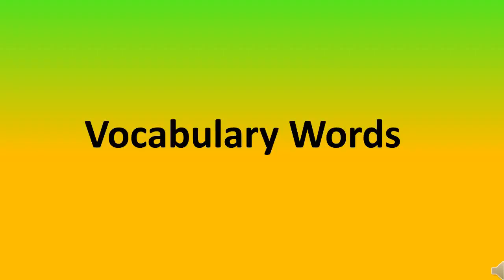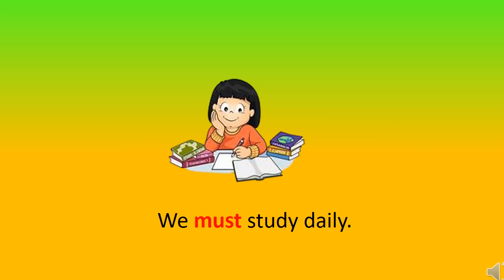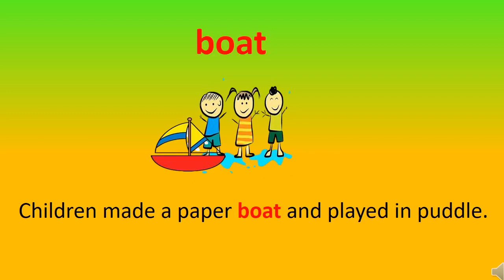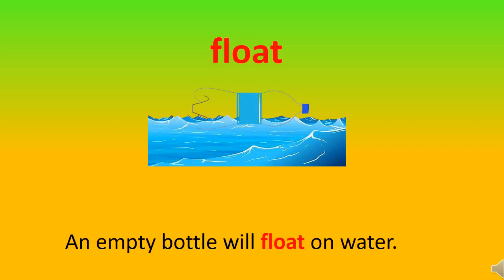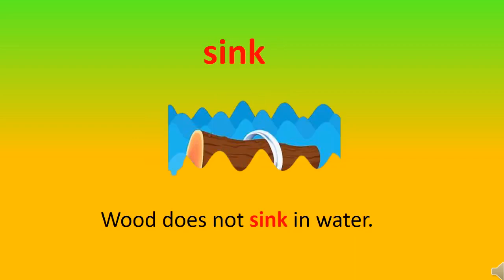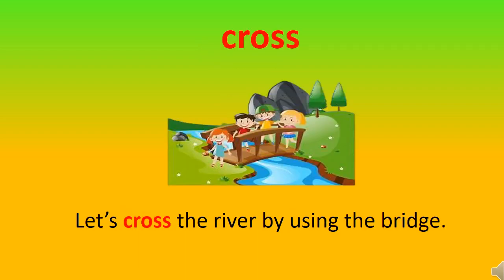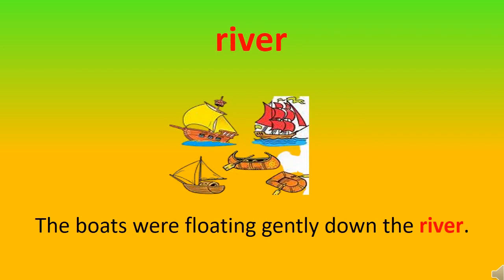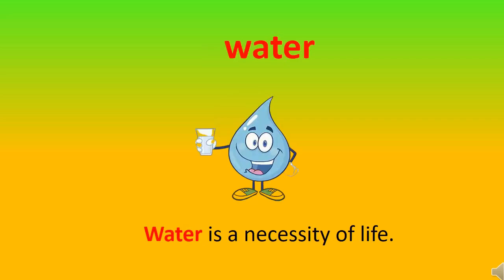The Orbis School - English - Sr KG - Will The Boat Float - Vocabulary Words - Part 1